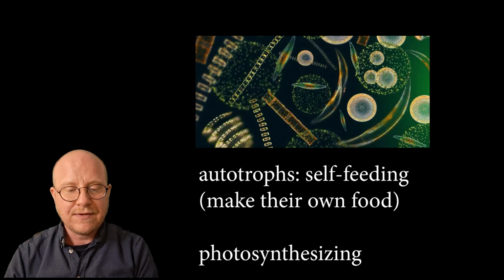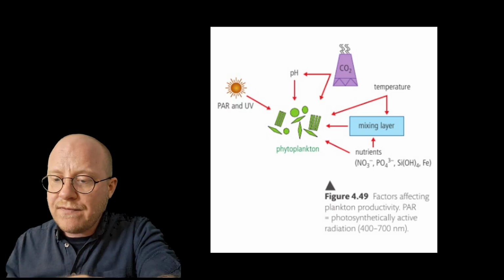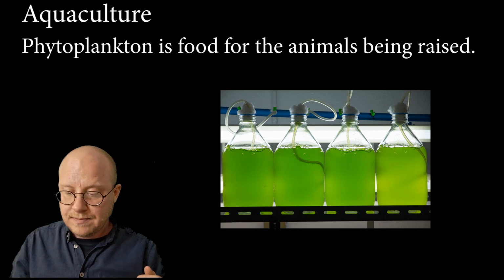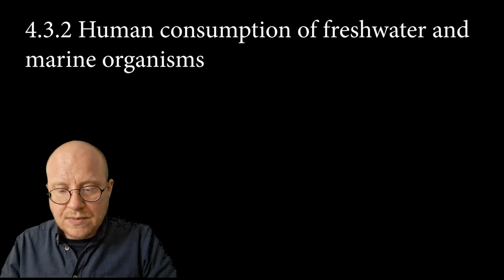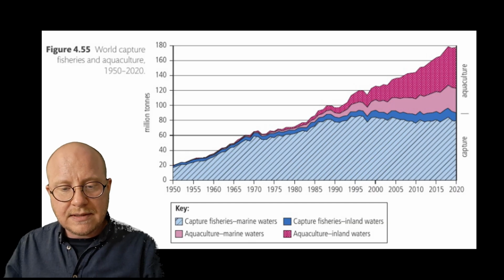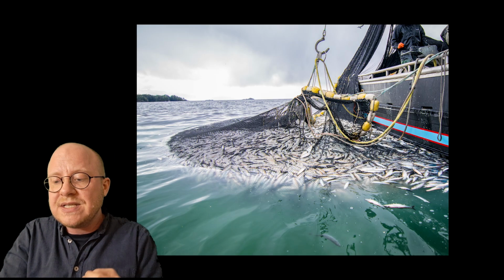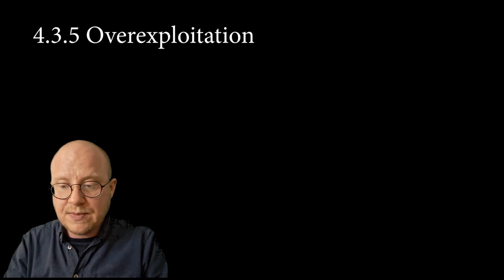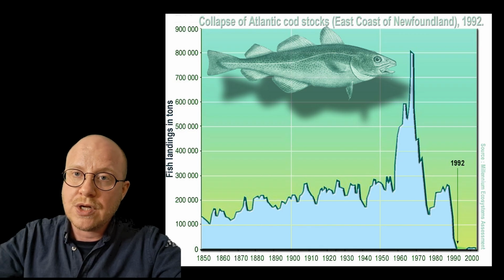ESS 4.3.1, 4.3.2, 4.3.3, 4.3.4, and 4.3.5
Environmental Systems and Societies for the Diploma Programme
Pearson 3rd edition.